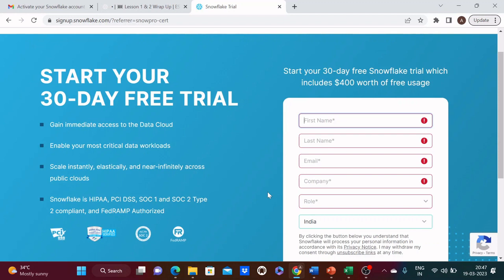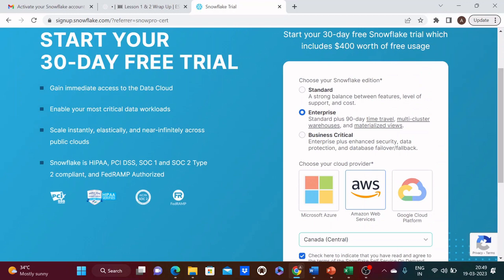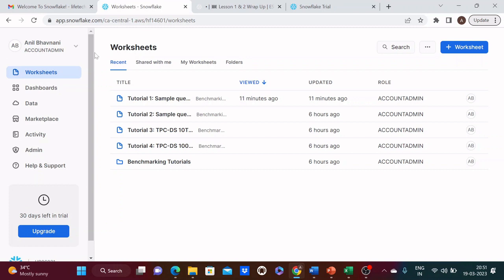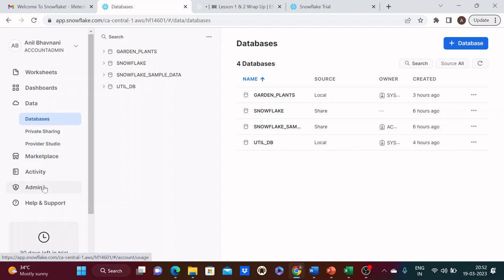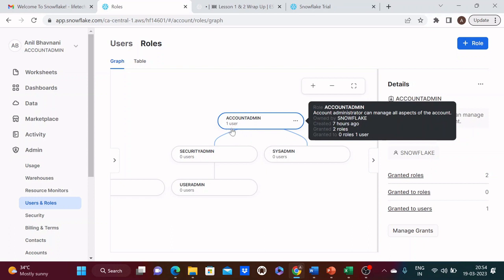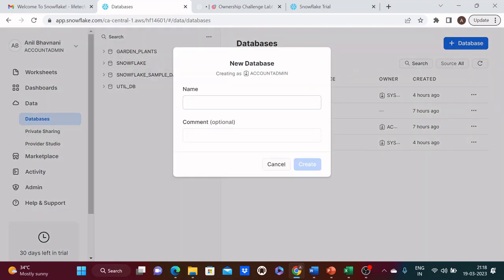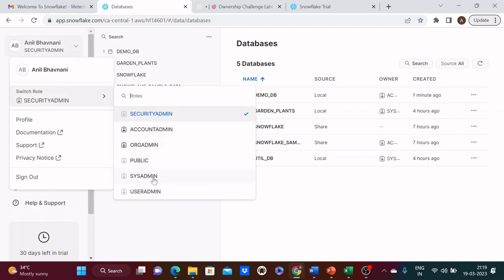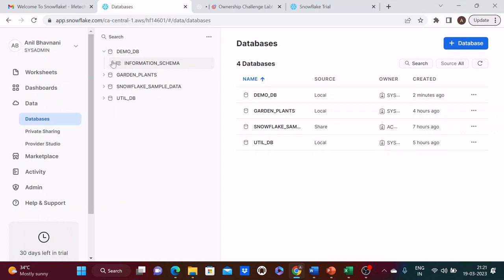Snowflake Training: Lesson 2 Lab Journey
Welcome to our snowflake data warehouse lab! In this video, we'll take you on a journey through the exciting process of building and analyzing data in Snowflake.

Our journey begins with an overview of Snowflake's unique architecture and how it enables lightning-fast queries and scalability. We'll then dive into building our data warehouse in Snowflake and exploring its features, such as data sharing and virtual warehouses.